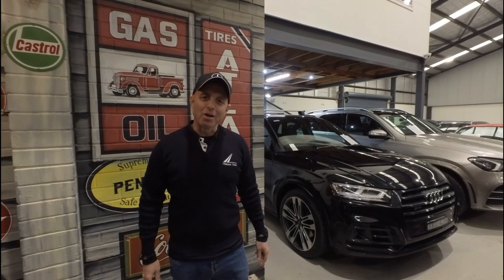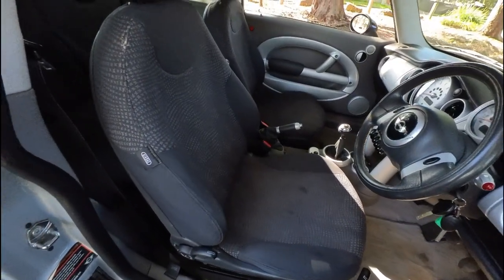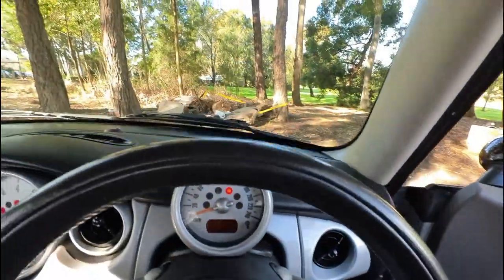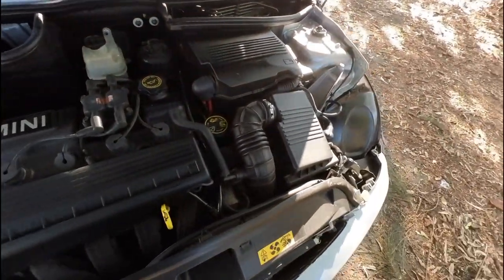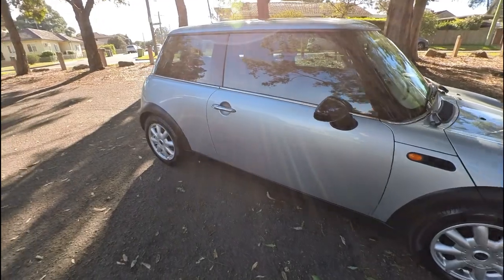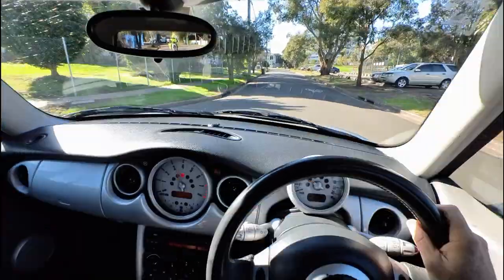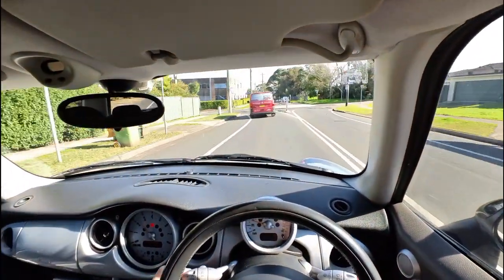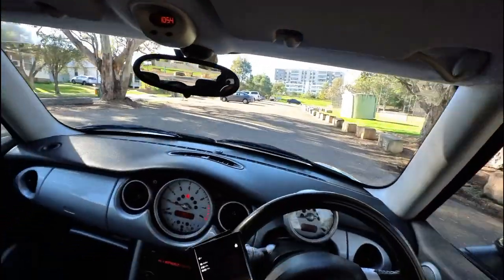2002 Mini Cooper